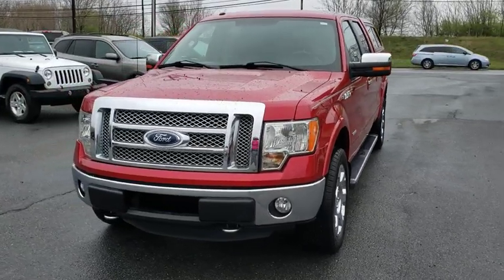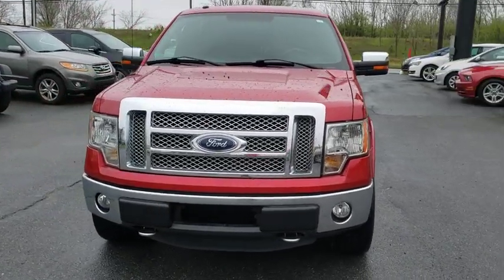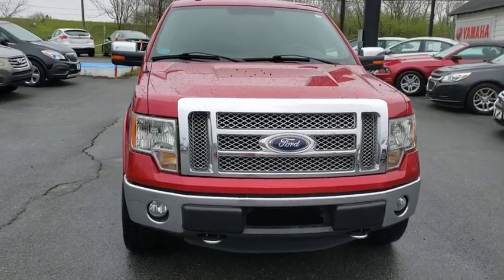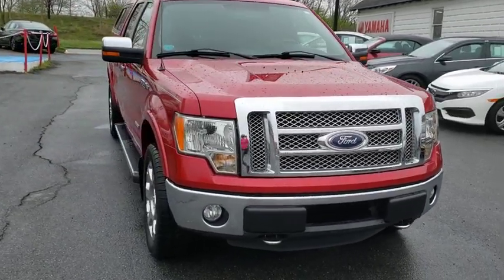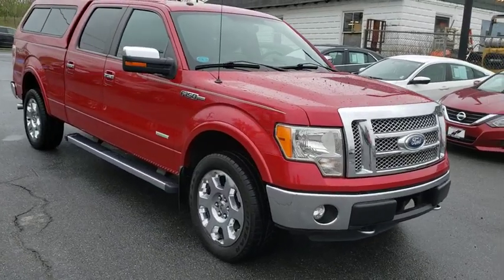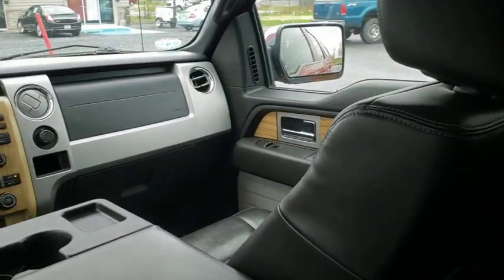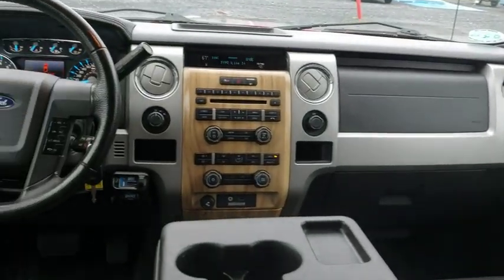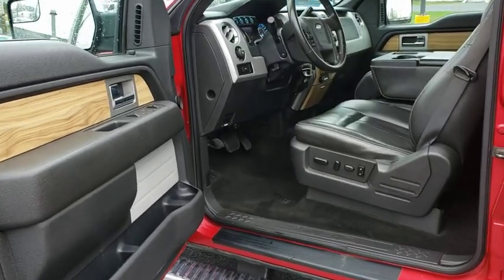2011 Ford F-150 Frederick, Columbia, Hagerstown, Mt. Airy, Clarksville, MD 14168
Used 2011 Ford F-150 available at Hi Lo Auto Sales in Frederick, Maryland. Servicing the Columbia, Hagerstown, Mt. Airy, and Clarksville, MD area.

**FREE 6MO/6000MILE WARRANTY**, CLEAN VEHICLE HISTORY REPORT!!, HEATED LEATHER SEATS!!, TOW PACKAGE!!, EcoBoost 3.5L V6 GTDi DOHC 24V Twin Turbocharged, 4WD, Electronic Stability Control, Front dual zone A/C, Heated door mirrors.brMeet our great looking 2011 Ford F-150 SuperCrew 4X4 shown in Red. Powered by a TurboCharged 3.5 Liter EcoBoost V6 that offers 365hp on demand while paired with a 6 Speed Automatic transmission w/Tow/Haul Mode. This Four Wheel Drive offers near 22mpg while enjoying a smooth and quiet ride. Our Ford Tough F-150 is one of the top-selling full-size trucks on the market today due to its reliability and performance. brbrInside you can expect the same durability and style. You will find comfortable seating, an easy to read display center and great storage spaces. Ford lets you tailor to fit your truck to meet your work needs and budget. With this F-150, you are good to go with a superb, reliable truck for a great price!brbrFord always comes through with safety and F-150 ranks at the top. Its high strength steel safety cage keeps you secure along with six standard airbags, SOS post crash Alert, Trailer Sway and Roll Stability control and anti-lock brakes. F-150 has everything you could ask for in a full-size truck. Whether it's for work or play you have made an excellent choice! We have a huge selection of used cars with over 225 in stock and three locations to serve you! Hi Quality Vehicles at a Lo Price! *Payment prices are subject to change based upon credit approval and down payment.